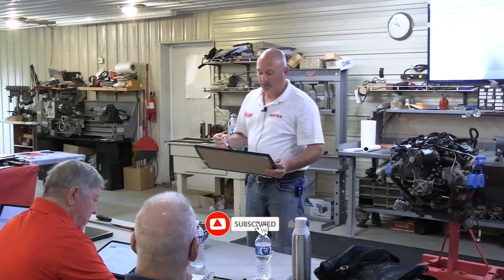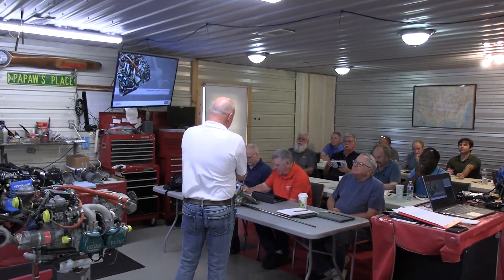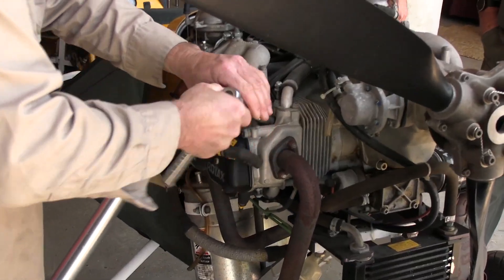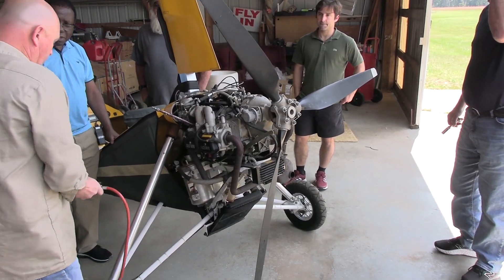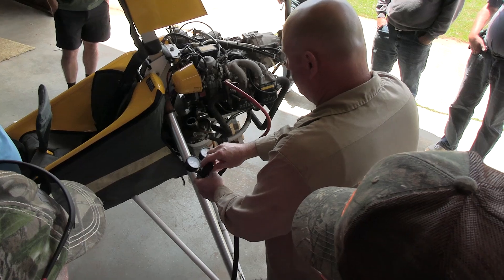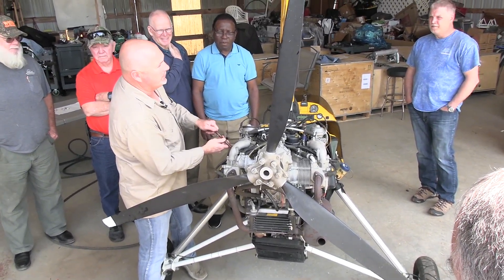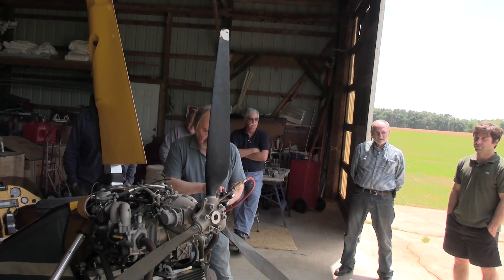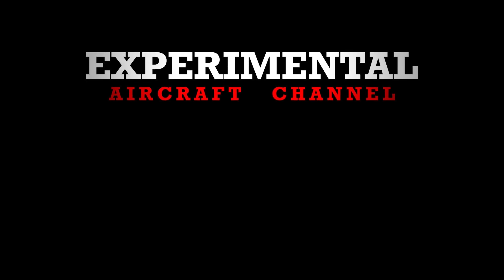Engine Tech! Checking the Compression the Easy Way - Rotax Aircraft Engines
The proper way (DIFFERENTIAL COMPRESSION CHECKS)